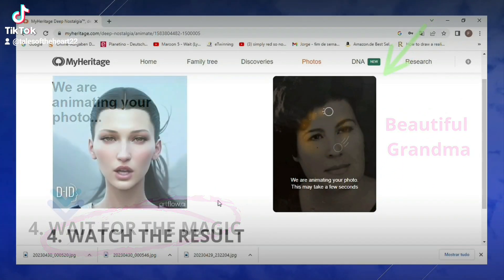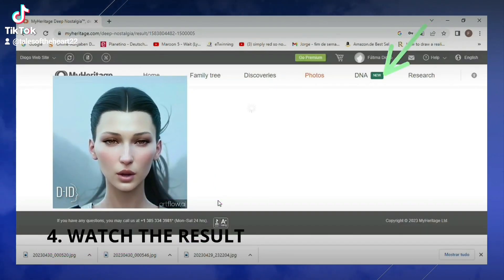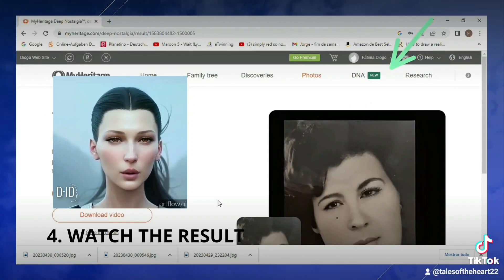TechForYou- Make Photos Come To Life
You will easily learn how to make videos from old photos using AI for free in this step by step tutorial.   Let's create amazing projects together.